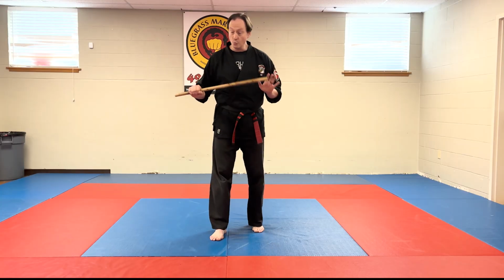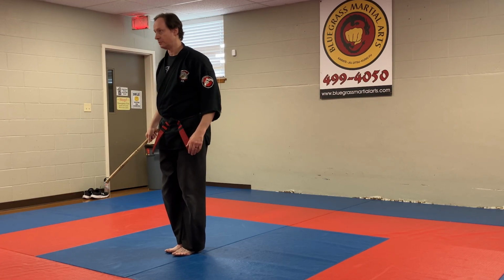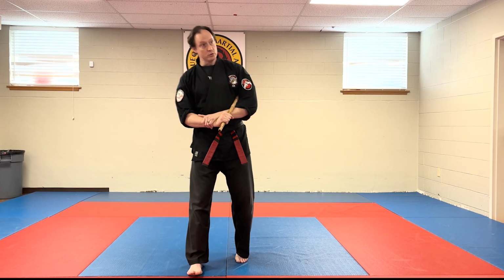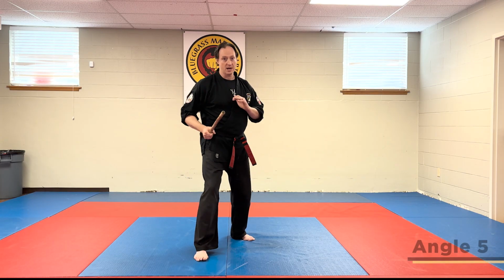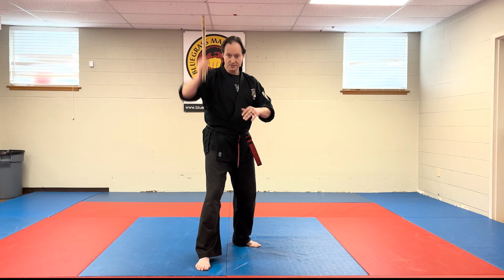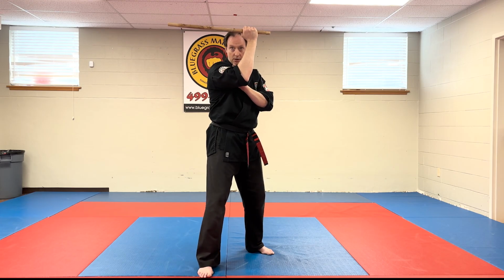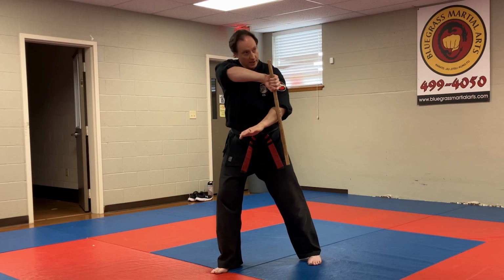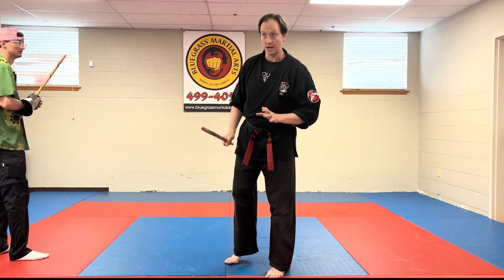Single Stick Salutation, 12 Angles, & defensive positions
Single Stick Salutation and angles of attack

12 angles of attack (20 directions)
1) high right, downward diagonal, low left reverse 1) low left, upward diagonal, high right
2) high left, downward diagonal, low right reverse 2) low right, upward diagonal, high left
3) high right – left horizontal  reverse 3) high left – right horizontal
4) middle right – left horizontal  reverse 4) middle left – right horizontal
5) middle centerline thrust
6) high left - right horizontal thrust (under arm)
7) high right - left horizontal thrust (under arm)
8) low right – left horizontal   reverse 8) low left – right horizontal
9) high centerline thrust
10) high downward diagonal right – left thrust (neck)
11) high downward diagonal left – right thrust (neck)
12) high open position, overhead downward vertical
12) high closed position, overhead downward vertical
reverse 12) low open position, upward vertical
reverse 12) low closed position, upward vertical

Defensive Positions
Roof, Shield, Inward Sweep, Outward Sweep, Inward Wing, Outward Wing

Interceptions, Hand destructions
Downward 1 & 2 (hit the hand), Pass & Meet (high & low), Drop Stick, In/Out Fan